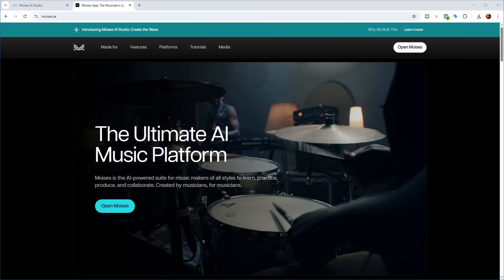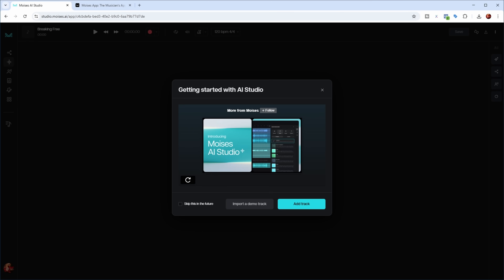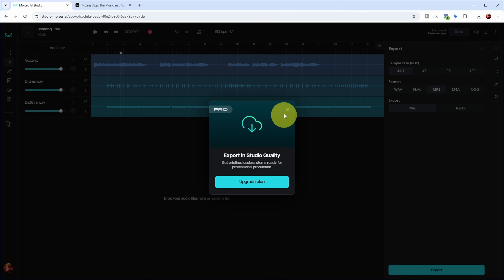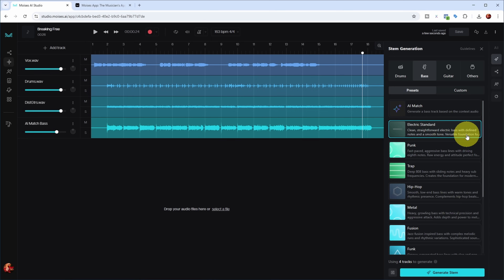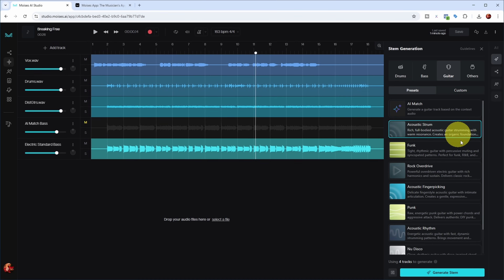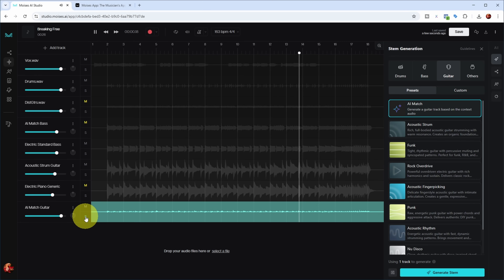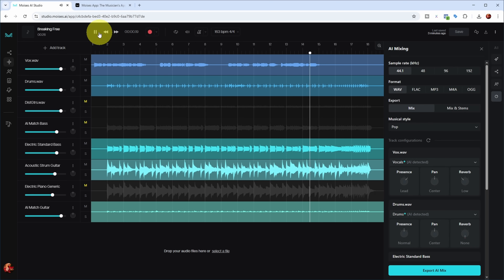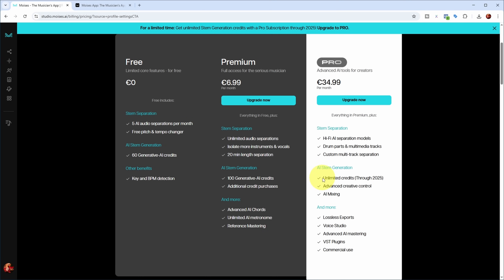Moises AI Studio: The Suno Studio Rival That's Already Here?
In this video I take a first look at @MoisesAI Studio which already provides a lot of features that were teased for the still upcoming Suno Studio release. What do you think?

Table of Contents:
00:00 Intro
00:41 Overview
01:16 Start a new project
02:30 Add own audio
03:44 Exploring the UI
05:05 Add bass stem
07:39 Add acoustic guitar stem
08:22 Add electric piano stem
09:10 Add electric guitar stem
09:57 Stem separation
10:14 AI voice conversion
10:24 AI Mixing
11:32 First AI DAW?
11:49 Pricing
13:23 Outro